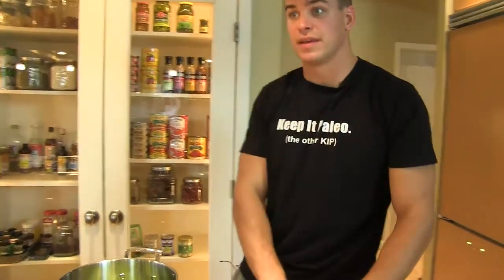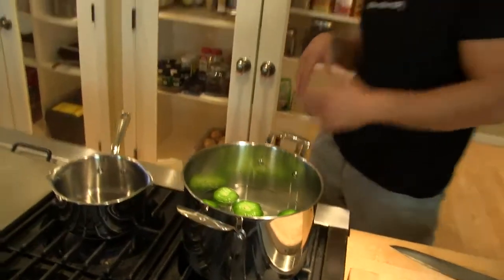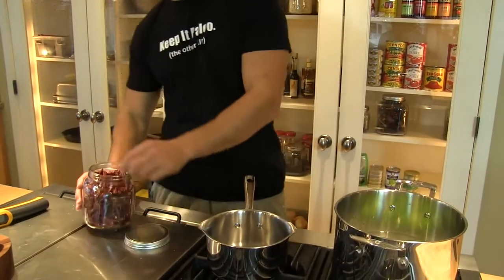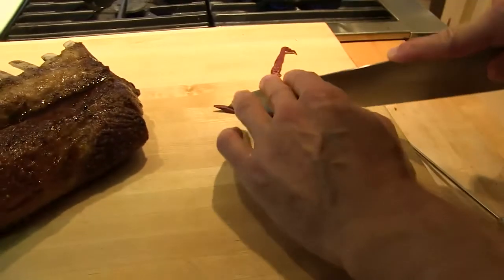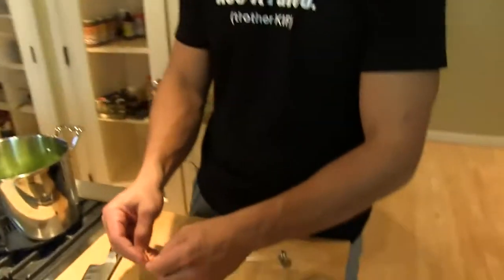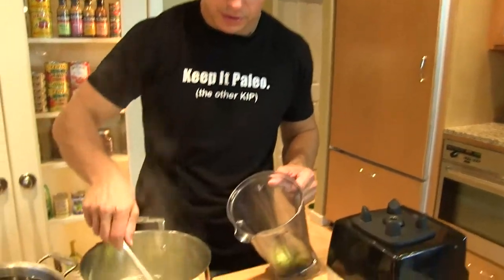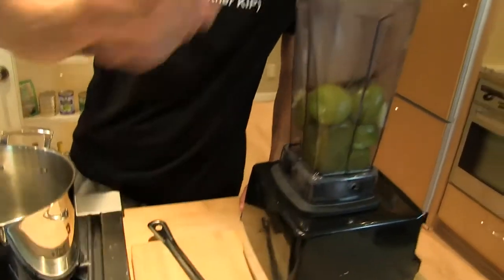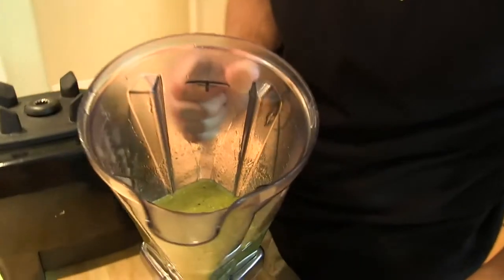Tomatillo Salsa - Paleo Cooking with Nick Massie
Also known as the Mexican Green Tomato, the tomatillo is a fruit that belongs to the same nightshade family as the tomato. It resembles a small green tomato in size, shape and appearance, except for the fact that it has a thin, parchment-like covering.